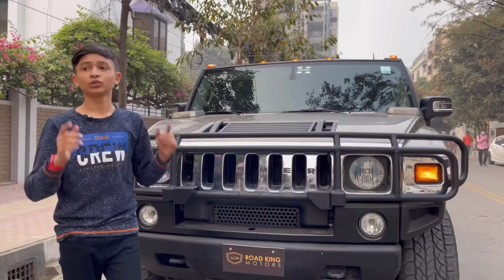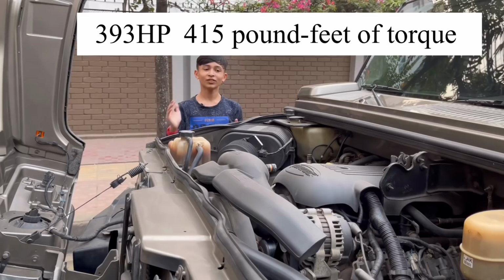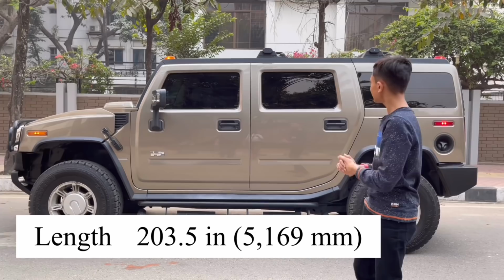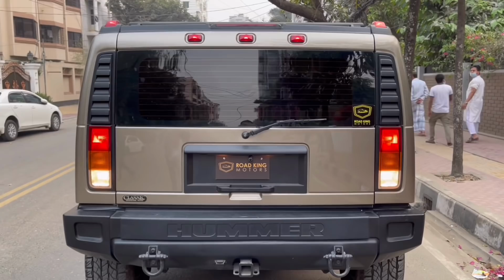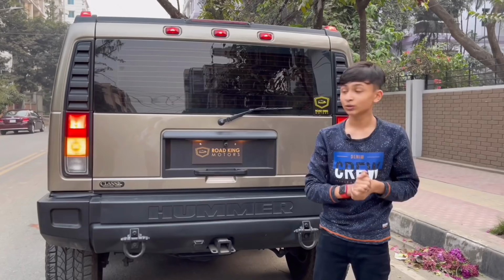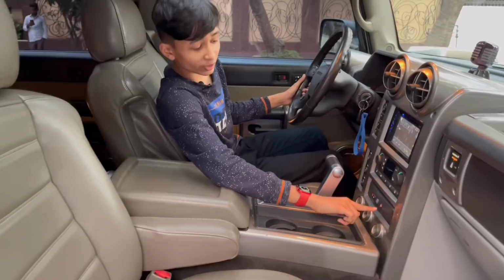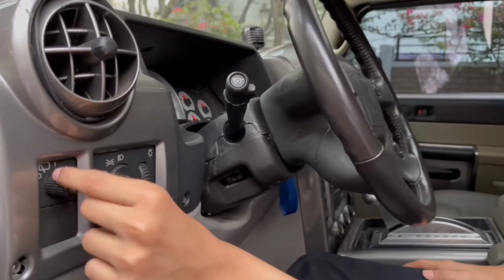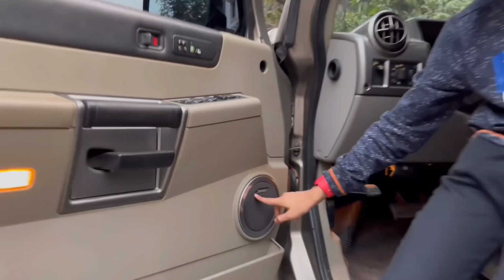2003 Hummer H2 Review In Bangladesh 🇧🇩 EmtiazVlogs